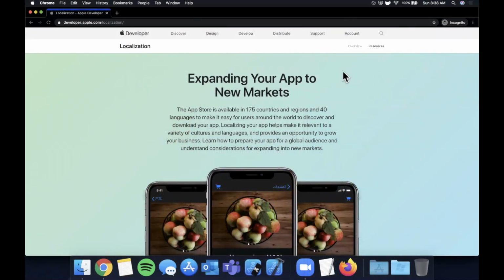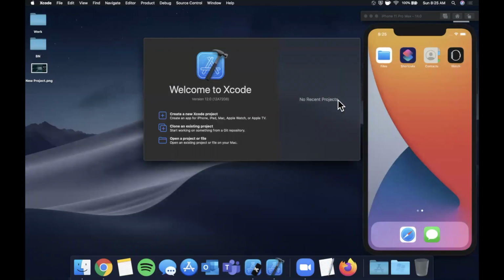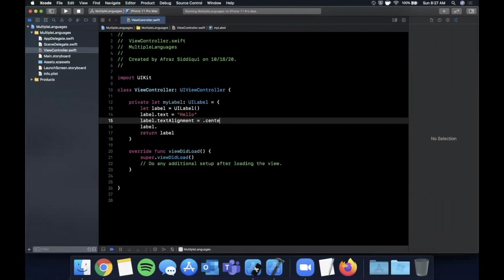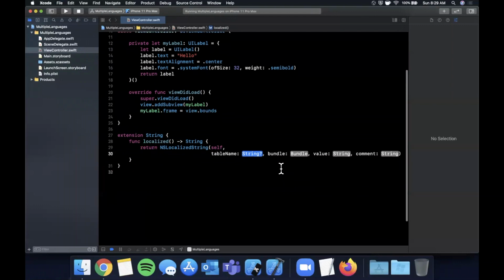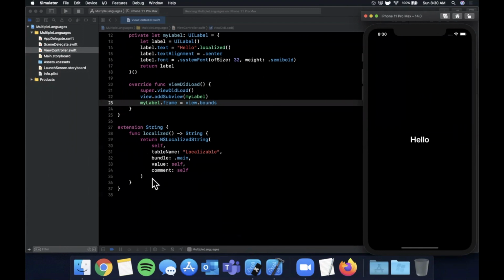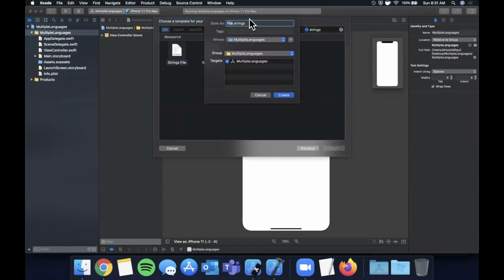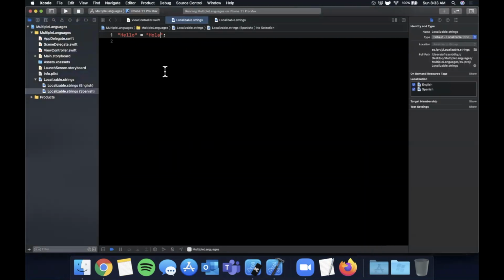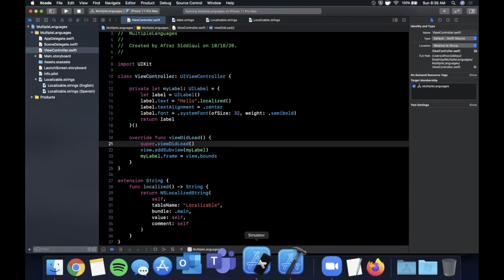Localize & Translate Your App (Swift 5, Xcode 12, 2020) - iOS Development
In this video we will learn how to localize and translate your app for worldwide usage. We will be working in Swift 5 and Xcode 12. Making your app available for the world to use in different languages increases your chances of downloads and revenue significantly. It's fairly straightforward to set up and we will walk through it together.